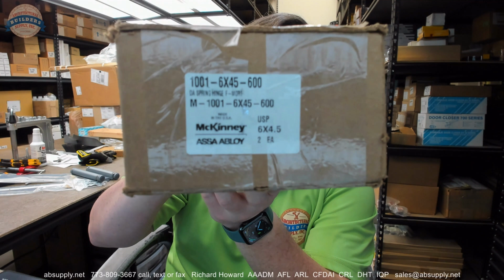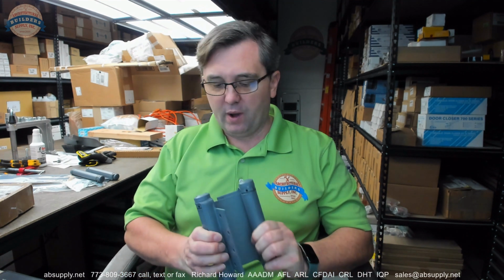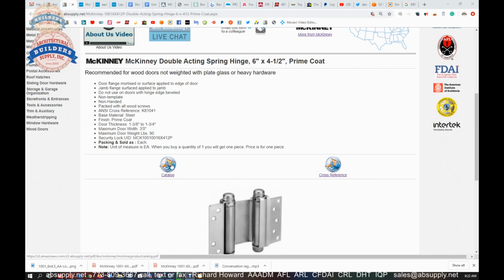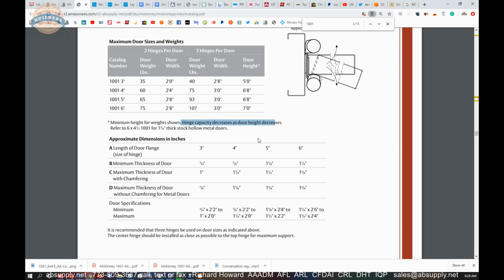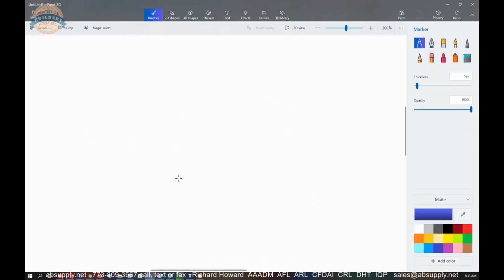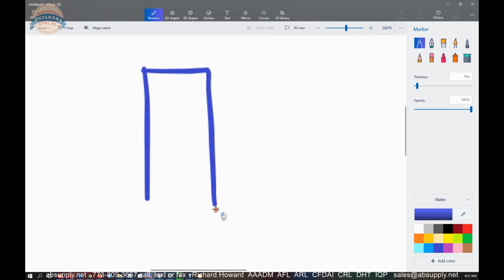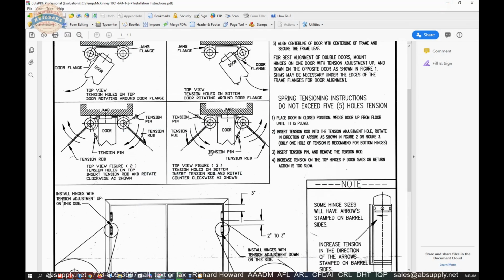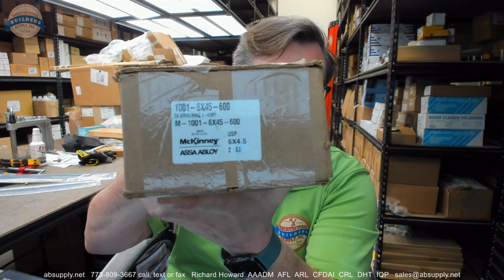McKinney 1001 6X4 1 2 P Double Acting Spring Hinge, 6 x 4 1 2, Prime Coat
This video from absupply.net is to bring you a closer look at the McKinney 1001 6X4 1 2 P Double Acting Spring Hinge, 6 x 4   1 2, Prime Coat where we will visually review the item along with its dimensional properties and its intended uses.